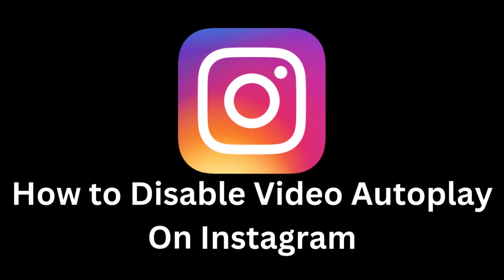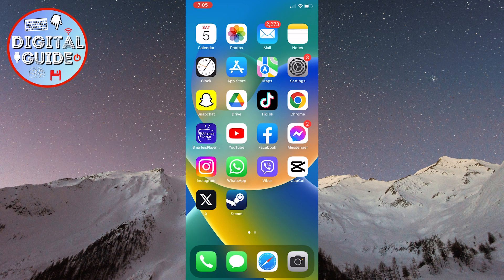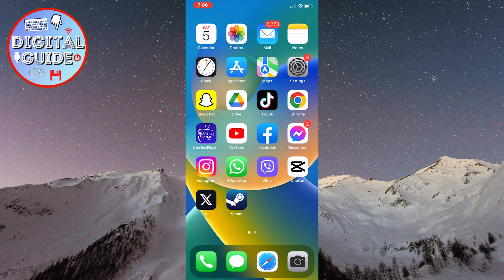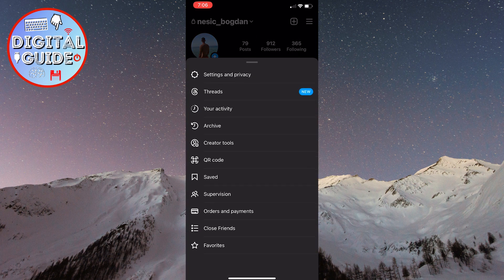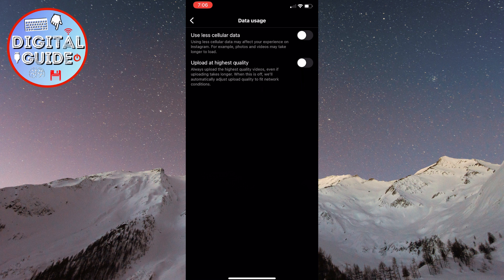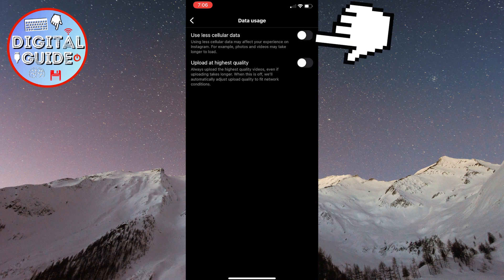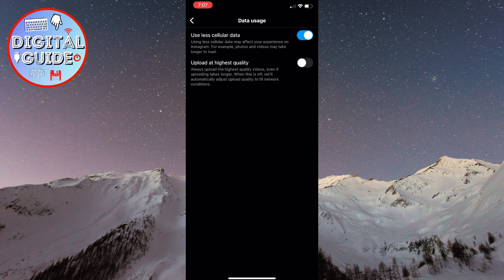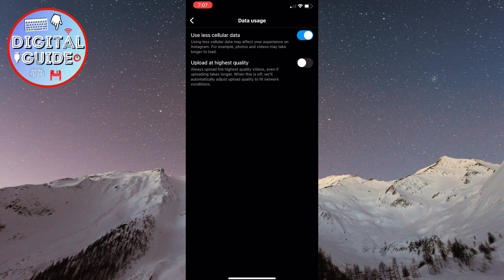How to Enable/Disable Video Autoplay On Instagram (NEW UPDATE)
In this tutorial, we'll show you how to control video autoplay on Instagram. Whether you're tired of videos automatically playing as you scroll through your feed or you want to bring life to your Instagram experience with autoplay, then watch this video until the end.